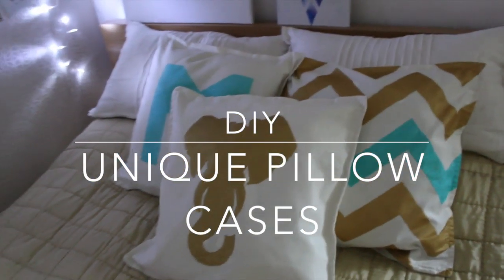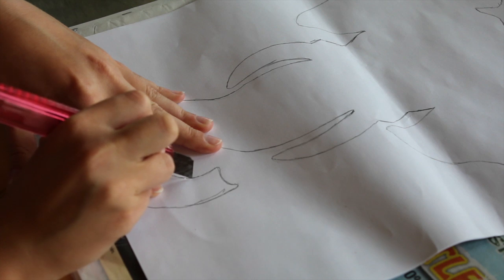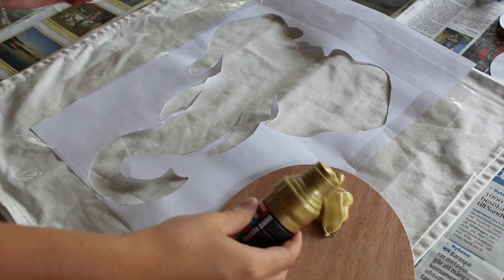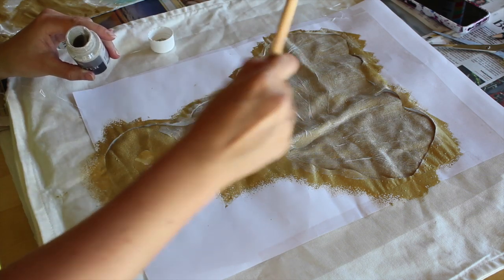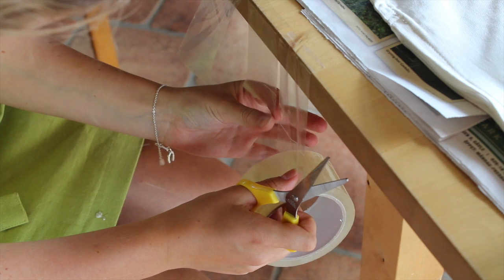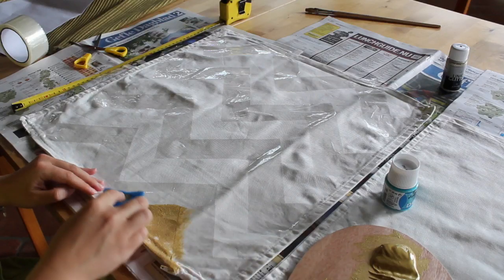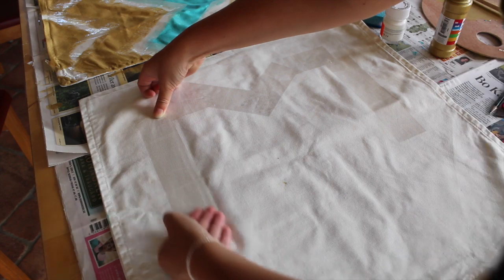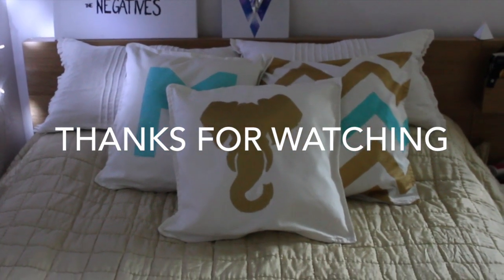DIY Unique Pillow Cases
Stalk me:

PumpUp: mollou